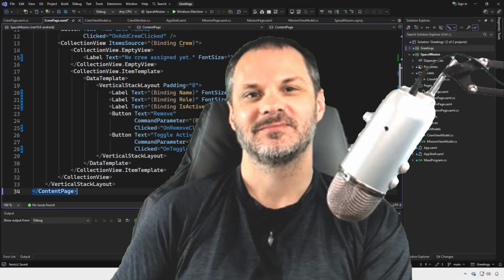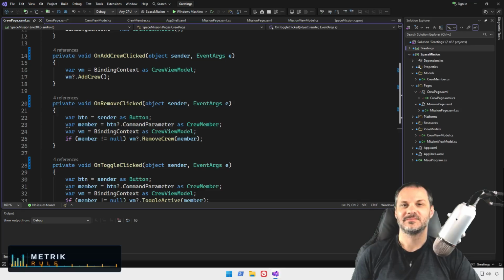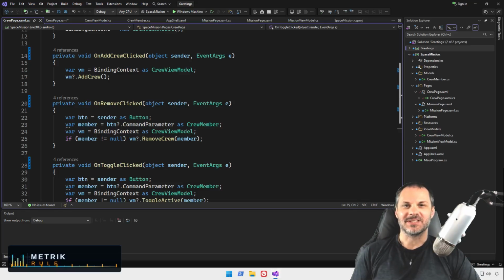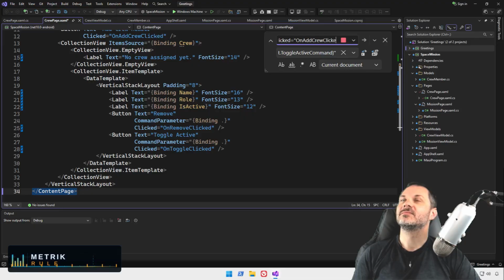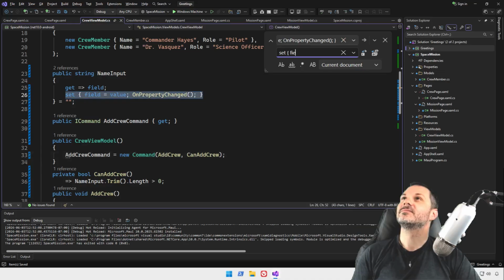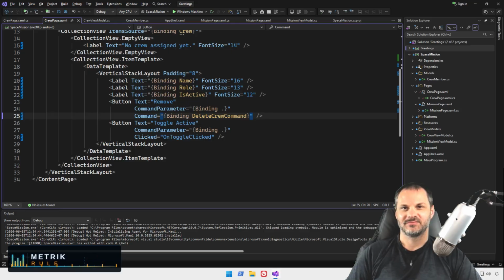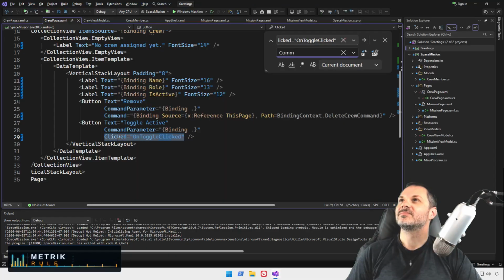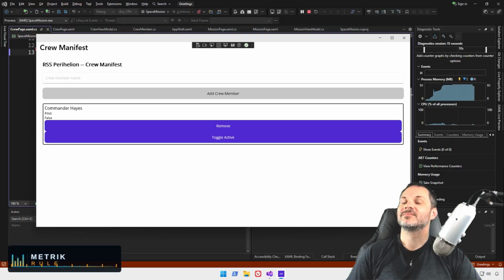ICommand and Commands in .NET MAUI — Button Logic That Belongs in the ViewModel in C# | Metrik Rule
With the ViewModel holding the data and notifying the UI of changes, there is still one piece out of place: button logic. Every tap handler lives in the code-behind — the page file — casting BindingContext to find the ViewModel and calling a method. That puts business decisions in the UI layer, makes the ViewModel impossible to test without instantiating a real page, and creates a particularly painful problem for buttons inside a DataTemplate, where CommandParameter casts add fragile type dependencies to the page.

  ICommand, from System.Windows.Input, is the standard contract for wrapping an action so it can be bound directly in XAML. It exposes three members: Execute runs the action, CanExecute returns whether the button should be enabled, and CanExecuteChanged is raised when the enabled state needs to be re-evaluated. MAUI's concrete Command class implements ICommand without requiring a custom implementation. The video walks through each constructor form — Command(Action), Command(Action, Func) for enable/disable logic, Command(Action) for typed parameters, and Command(Action, Func) — and shows how to declare command properties as ICommand (get-only, initialized in the ViewModel constructor), replace Clicked= with Command="{Binding CommandName}" in XAML, and call ChangeCanExecute on the Command to re-run the canExecute function and automatically gray or re-enable the button. For buttons inside a DataTemplate, the BindingContext is the item, not the ViewModel, so a plain {Binding CommandName} finds nothing. The fix is x:Name on the ContentPage and a Source={x:Reference PageName}, Path=BindingContext.CommandName binding — two different binding sources on the same button tap, one for the command and one for CommandParameter.